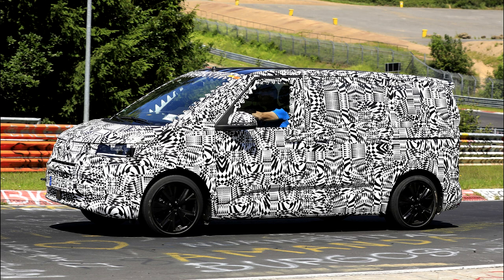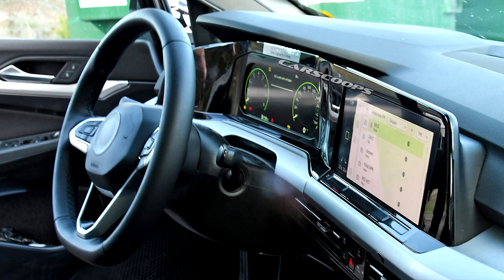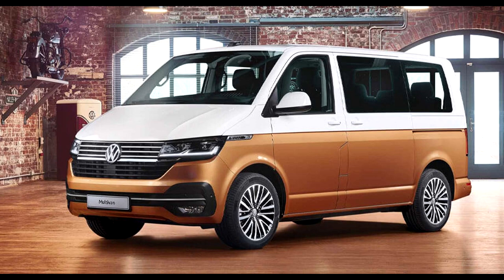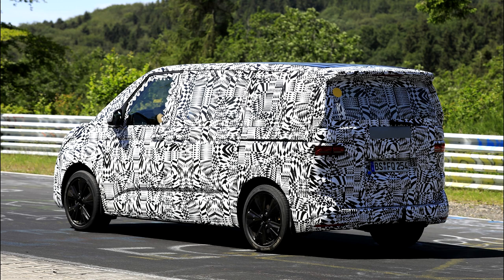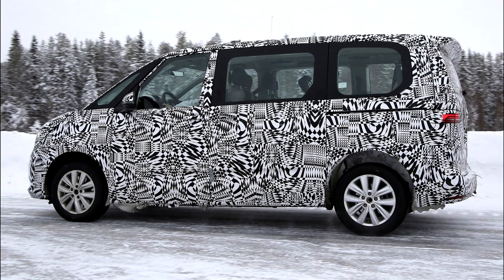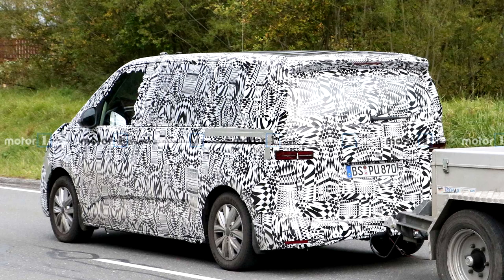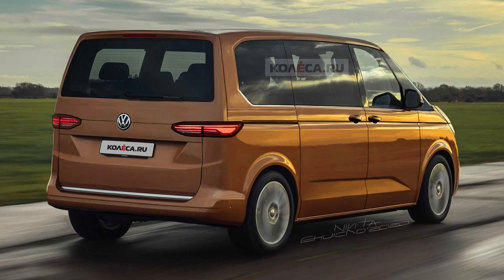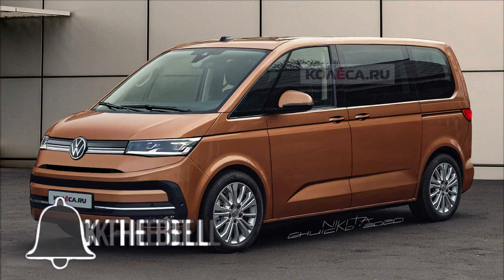Everything We Know About The VW Transporter T7